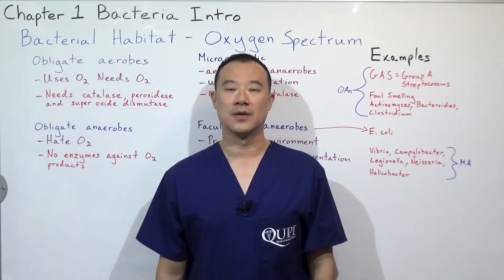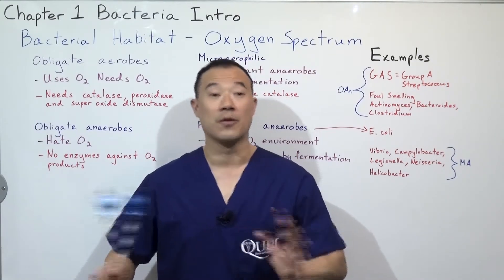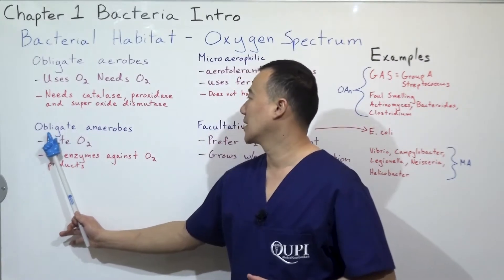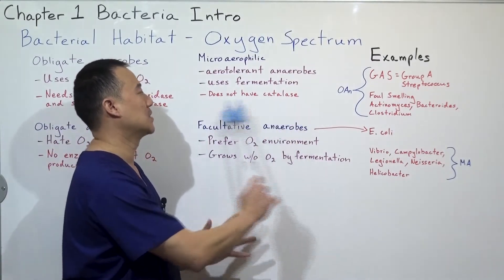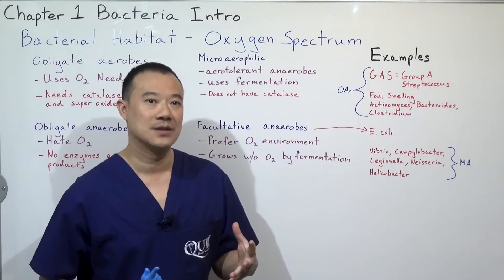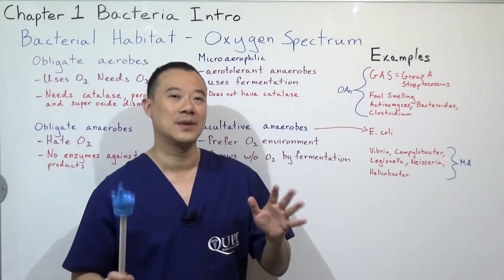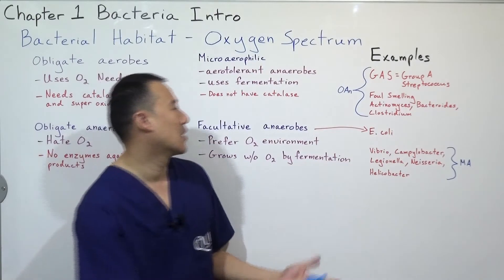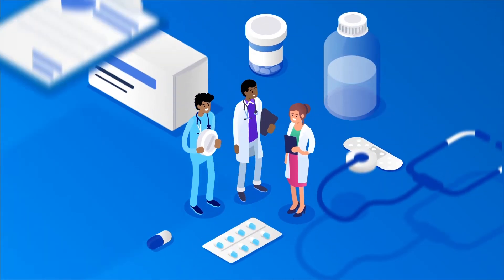Bacterial Habitat Aerobic, Anaerobes, Microaerophilic, Facultative Infectious Disease Ch1 P6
This video is about Infectious Disease Chapter 1 Part 6 of my manuscript Medicine the Ultimate Guide Infectious Disease Quick Review We discuss the Bacterial Habitat in great detail.